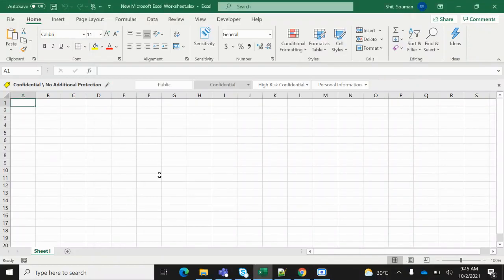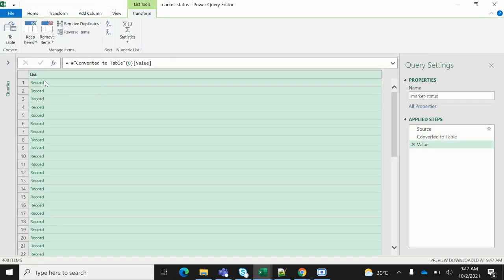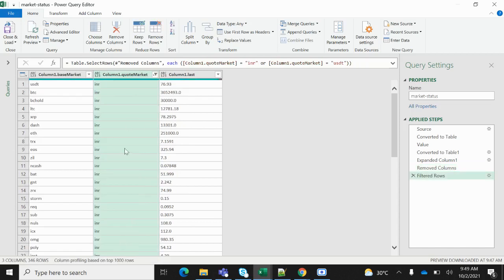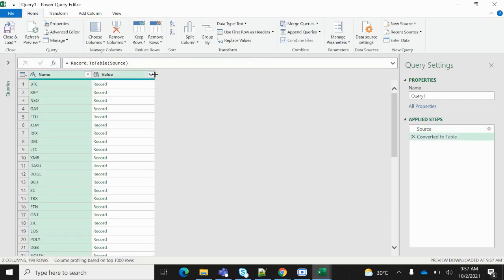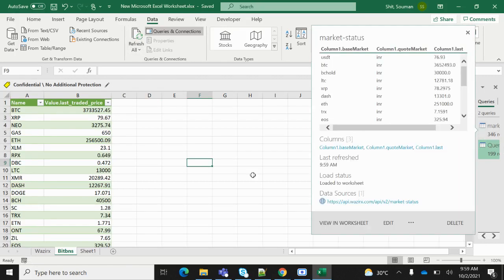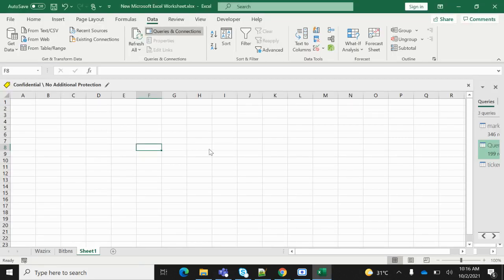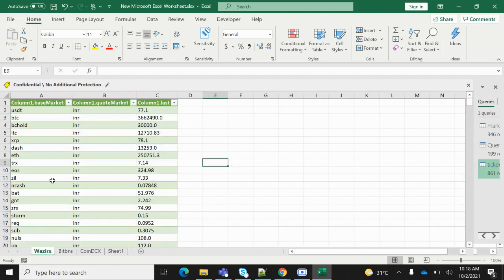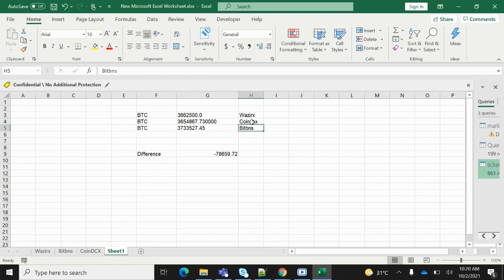Crypto Prices on Excel Sheet | Wazirx | CoinDCX|BitBns| API to Excel Sheet | No Risk Arbitrage Trade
Crypto Prices on Excel Sheet| Wazirx | CoinDCX | BitBns | API to Excel Sheet

This video will explain how to get the crypto prices from exchanges to an Excel Sheet.
This kind of ticker helps in the Arbitrage

Do no risk trade. Arbitrage Tool